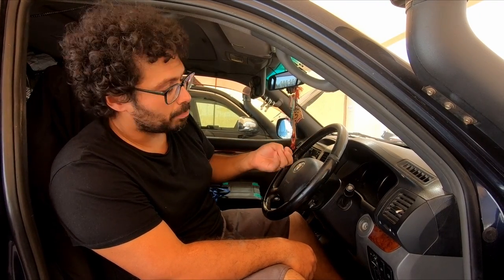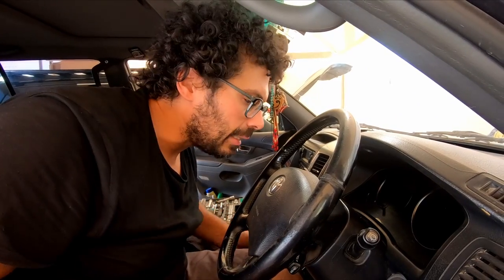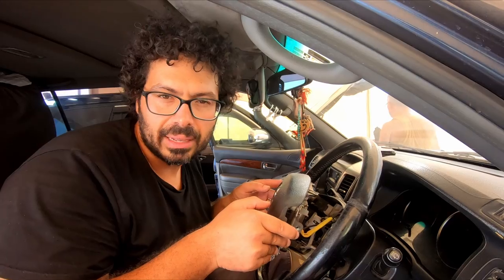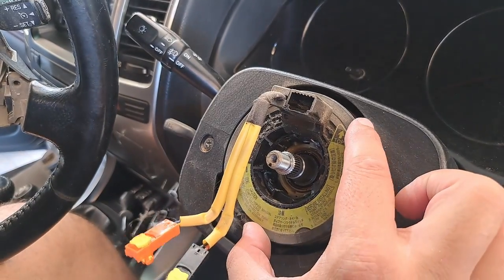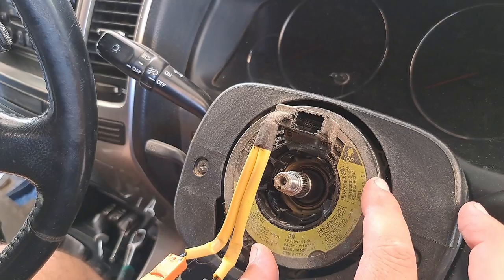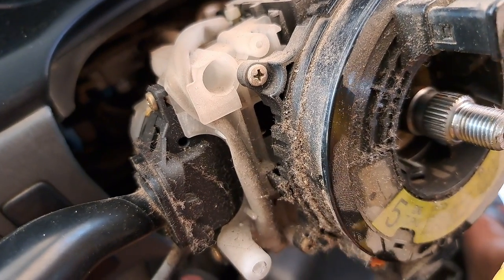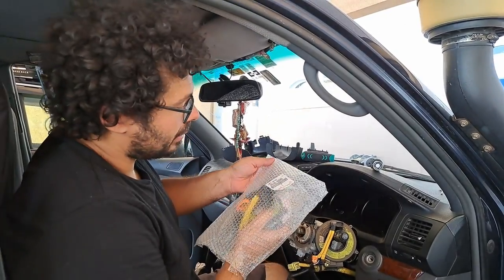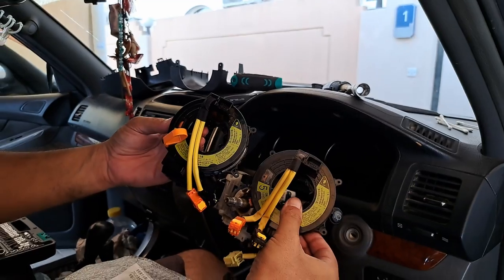How to replace a clock spring - airbag light, horn, indicators switch, steering wheel removal toyota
In this video I show you how to remove completely in a full tutorial the airbag and steering wheel from a Toyota vehicle, the vehicle model in this video is a Toyota Landcruiser KDJ 120 prado year 2004.
The spare part replaced is the Toyota 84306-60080 airbag clock spring CABLE SUB-ASSY, SPIRAL Genuine Toyota due to a red light airbag warning light popping on the dashboard.  I decided to make this video to show you how to fix the airbag red light problems, however this tutorial also applies for removal and replacement of steering wheel, cruise control switch, airbag, driver airbag, airbag module, horn, indicator lights control switch , wipers controls switch , headlight control switch and refers to spare parts such as but not limited to :
The steering wheel and airbag removal or replacement also applies to all the Prado models like the 150 series and subsequent. The Toyota vehicles that this video refers to and the steps and process may be used also for are : Lexus ES300 Lexus ES330 Lexus GX470 Lexus LX470 Toyota 4Runner Toyota Avalon Toyota FJ Cruiser Toyota Hilux Surf Toyota Land Cruiser Toyota Land Cruiser Prado Toyota Sequoia Toyota Solara Toyota Tundra Toyota Windom
Engine
1GRFE 1HDFTE 1KDFTV 1KZTE 1MZFE 2AZFE 2TRFE 2UZFE 3MZFE 3RZFE 5LE 5VZFE
Also other similar Toyota models may use a very similar process for steering wheel and or airbag removal but just with slight variations, undoubtedly this full and comprehensive tutorial will provide you with detailed information
Below the step by step description on how to remove airbag and steering wheel including replacement of airbag clockspring  on a Toyota land cruiser :

Remove the side covers of the steering wheel with a small screwdriver
Unscrew the airbag screws with a Torx T30 bit
there are two on both sides
remove the earth plug
Carefully loosen the plugs with two small screwdrivers
lift the rear tab with a flat screwdriver
remove the upper pin in order to be able to remove the steering wheel
mark with a permanent marker the position of the steering wheel
use a 19 mm socket spanner with extension
unscrew anticlockwise while holding the steering wheel with your leg
or get help and lubricate the nut with WD40 or svitol
Slowly remove the steering wheel, paying attention to the wires
Remove the three screws holding the rear plastics
Remove the steering column plastics by lowering the steering wheel
Remove the connections as shown
Using a small screwdriver and index finger, push out the clip
This procedure also allows the replacement of the controls of
headlight, indicator, windscreen washer, cruise control etc.. Positioned
on the sides of the steering wheel
Do a thorough cleaning with wet wipes
Use a Phillips screwdriver to remove the 4 screws of the airbag clockspring
Tighten the 4 screws to secure the new part
Reconnect the connectors in order as shown
and push slowly until you hear the click of the coupling
IMPORTANT : CHECK THAT THE RELAY IS IN THE CORRECT POSITION
CORRECT POSITION BY SHOWING AN ORANGE BALL
WHEN THE GUIDE ARROWS ARE ALIGNED
Extend and lower the steering column to reassemble
The plastics on the rear steering wheel
Match all the various inserts and tabs as shown
Tighten the 3 star-shaped screws
Loosen the orange retainer with a small screwdriver
As shown in the video (replaced part)
Reposition the steering wheel without removing the retainer yet
Remove the orange retainer and centre the steering wheel
Reconnect the upper plug and check alignment
before tightening the steering wheel
Reconnect the airbag by pushing the connectors until they click
Push in the safety pin as shown
Check wire position as per removed component
Connect the cable and reinsert the airbag without crushing the wires
Tighten the airbag screws
Check that everything is securely remounted
Reinsert the side covers